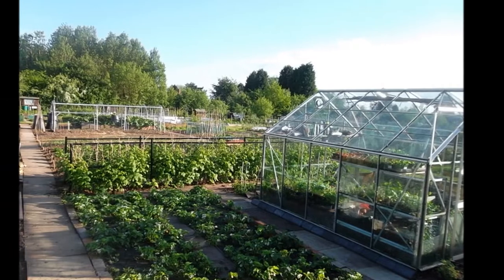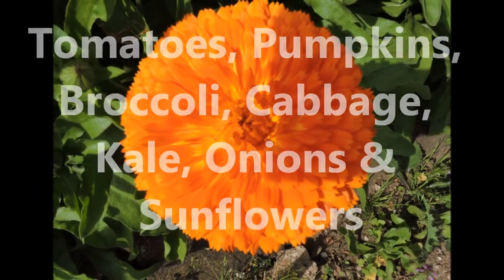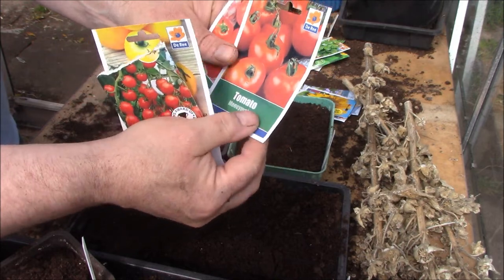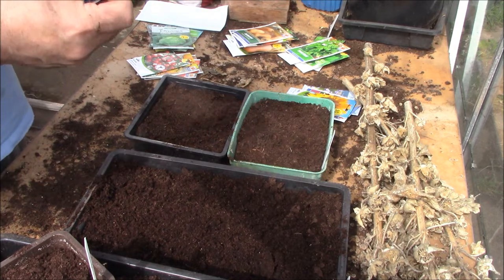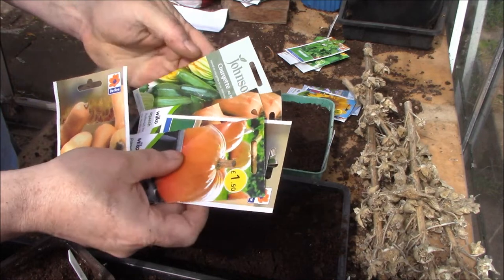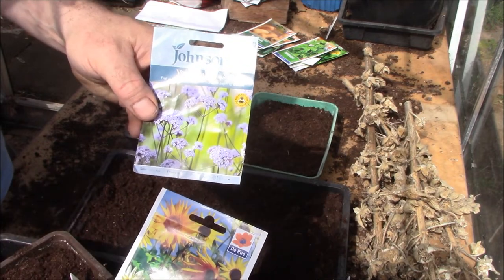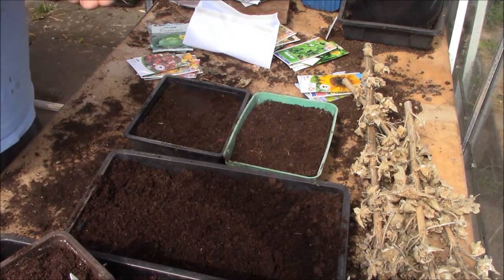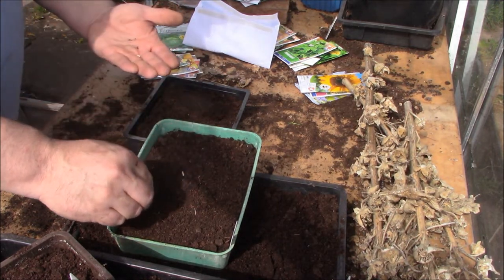Jim's Allotment Plot 9 April Tour Part 1 2020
Growing Organic Vegetables and Fruit - Well it's time to get back in to the greenhouse and make a start...In this episode we are explaining all about planting seeds for Broccoli, Kale, Cabbage, Tomatoes, Sunflowers, Pumpkins, Butternut Squashes and Courgettes. Whilst also giving tips on using less compost.